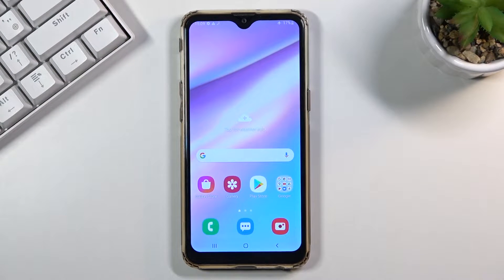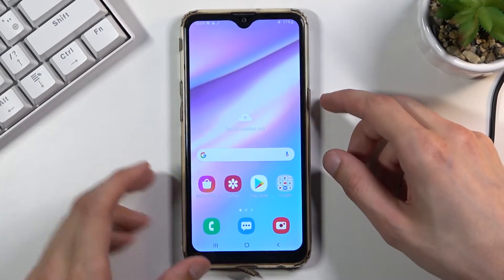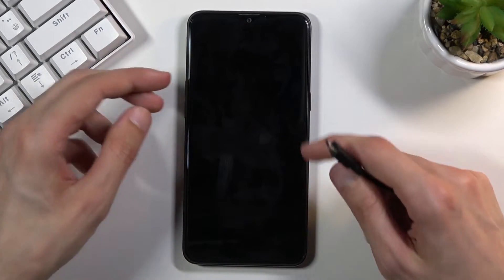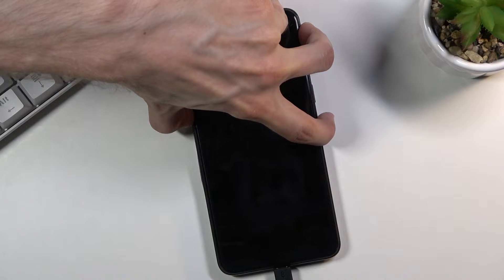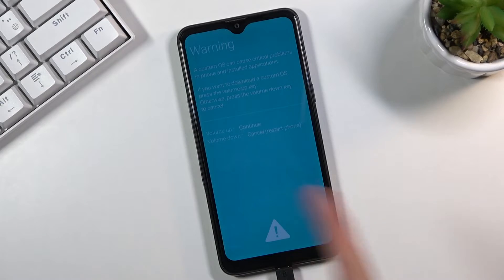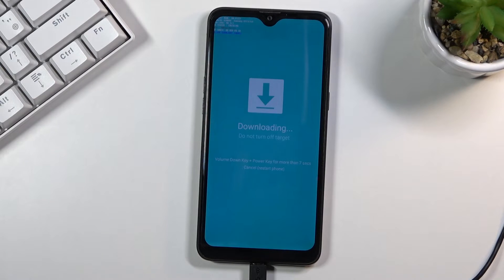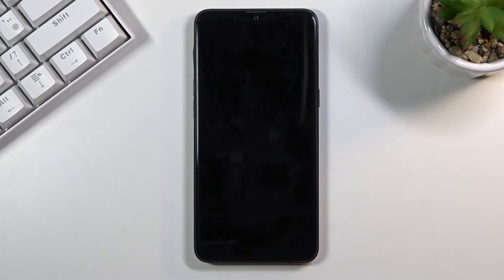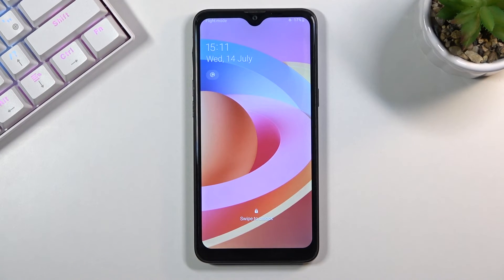Download Mode in SAMSUNG Galaxy A10s – ODIN Mode Features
Read more info about SAMSUNG Galaxy A10s:
Wondering how to get access to the download mode available in SAMSUNG Galaxy A10s? Interested in how to use download mode features in SAMSUNG Galaxy A10? In the enclosed video guide, where we show you how to activate download mode in SAMSUNG Galaxy A10s. If you want to check FPR status, flash ROM, or even update the system in your Samsung device, stay with us and learn how to use a combination of keys to smoothly get access to the download mode in SAMSUNG Galaxy A10s. Let’s follow the instructions and learn how to enter download mode to successfully check useful details about SAMSUNG Galaxy A10s. Visit our HardReset.info and discover many useful tutorials for SAMSUNG Galaxy A10s.

How to enter download mode in SAMSUNG Galaxy A10s? How to open download mode in SAMSUNG Galaxy A10s? How to boot into download mode in SAMSUNG Galaxy A10s? How to use download mode in SAMSUNG Galaxy A10s? How to enter Odin Mode in SAMSUNG Galaxy A10s?